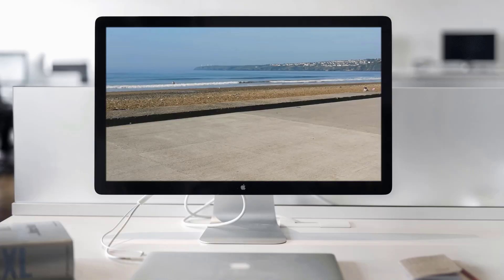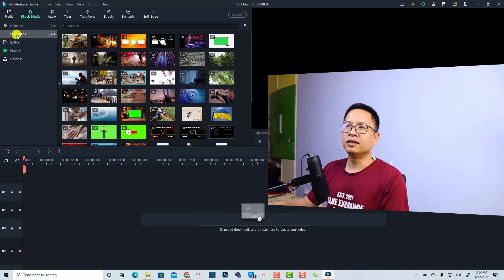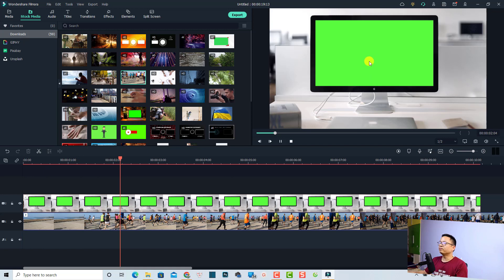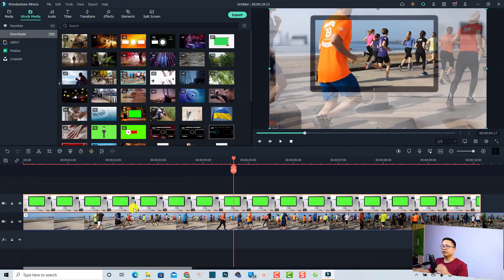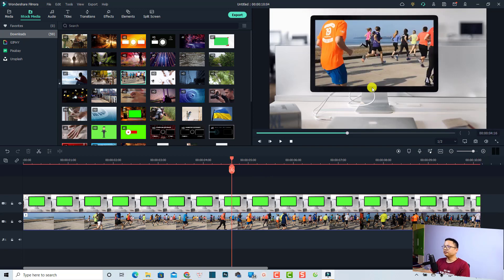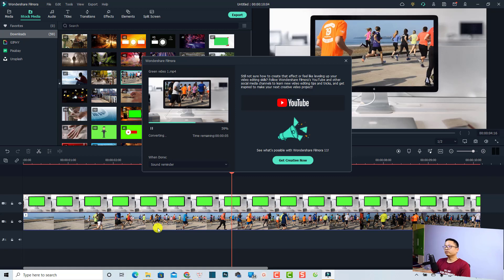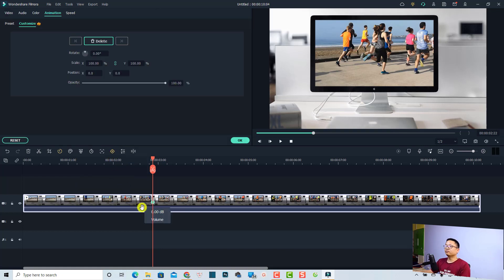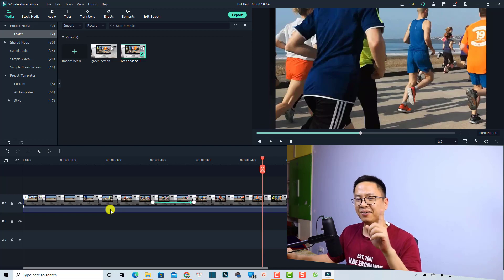Filmora 11 Green screen Effect - Screen Replacement Tips For Beginners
This tutorial shows you how to use chroma key, green screen effect in Filmora 11 and how to use the animation keyframes to create zoom in effect.